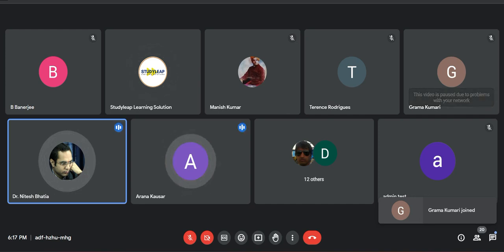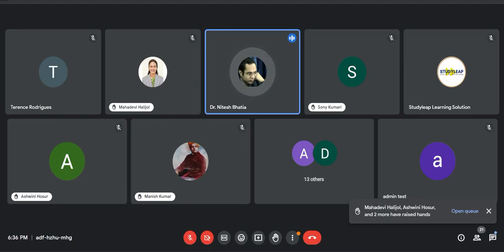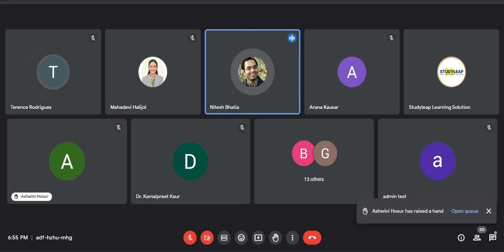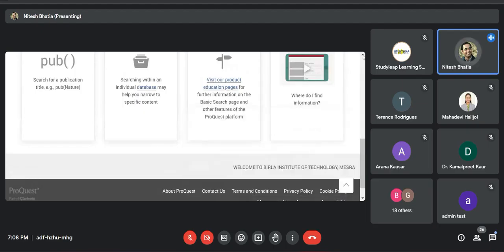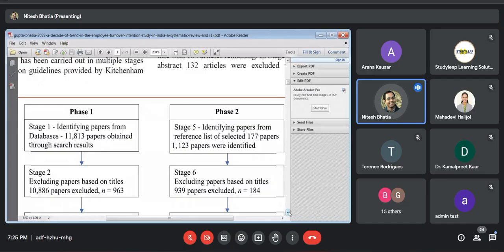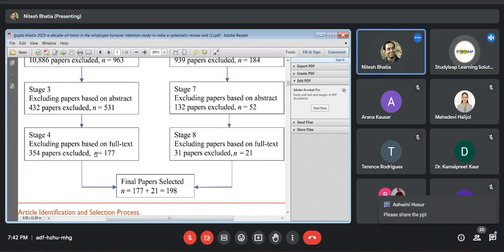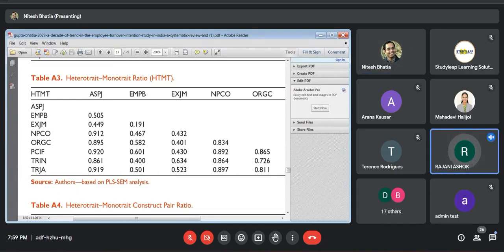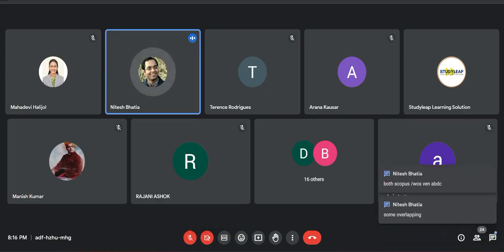WORKSHOP ON SYSTEMATIC LITERATURE REVIEW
WORKSHOP ON SYSTEMATIC LITERATURE REVIEW BY DR. NITESH RAJ (CENTRAL UNIVERSITY OF JHARKHAND)